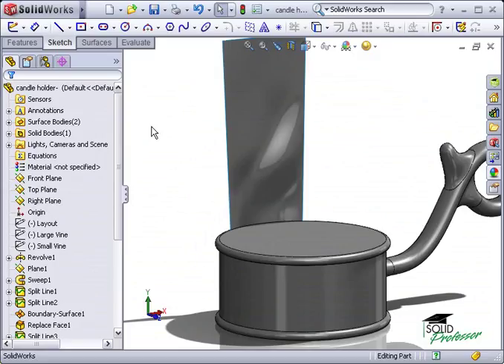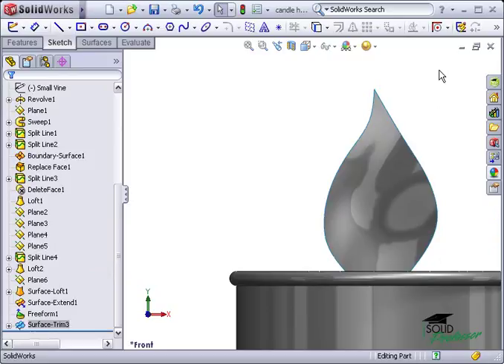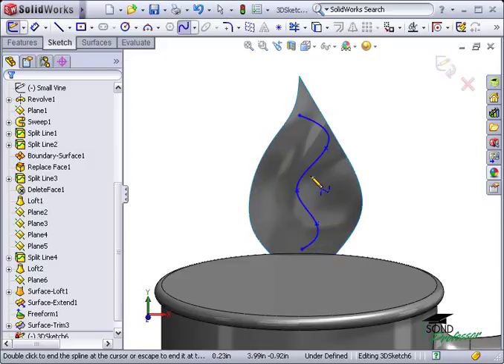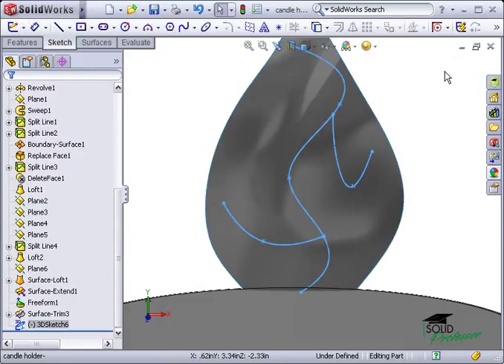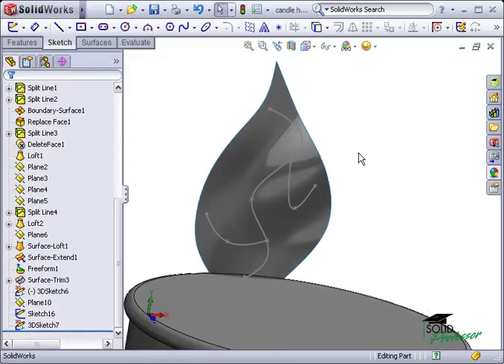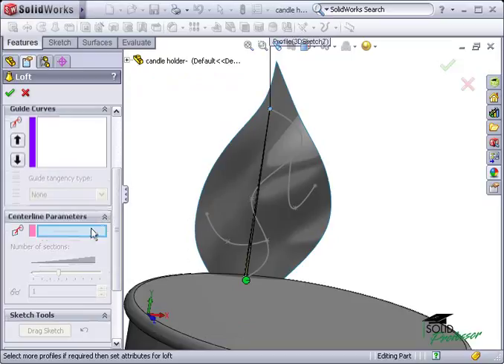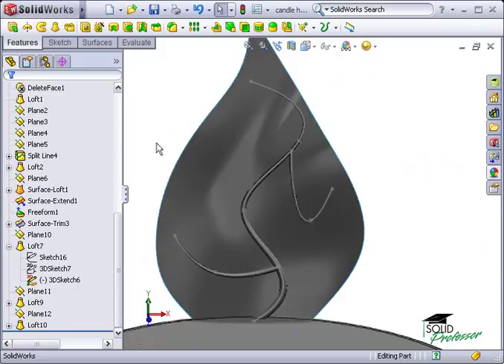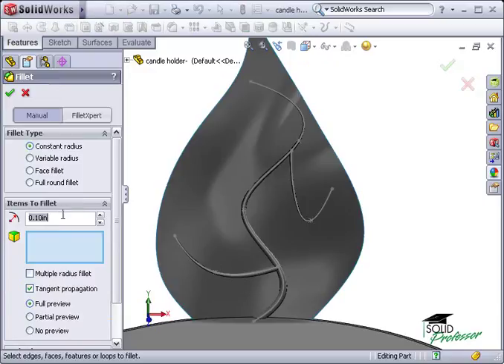Candle Holder 11 Leaf Details